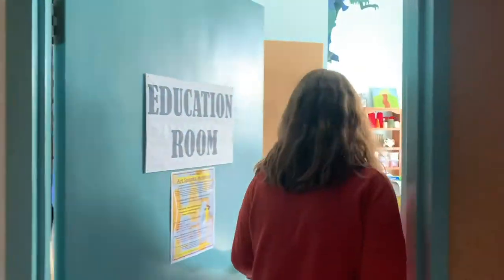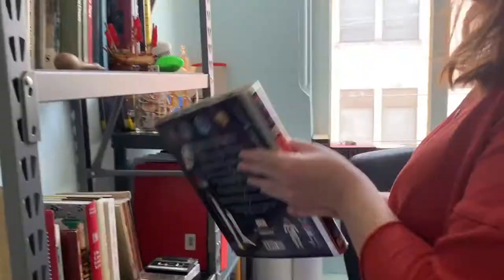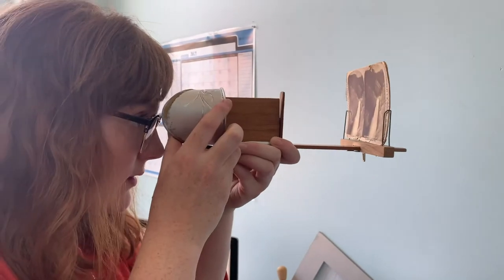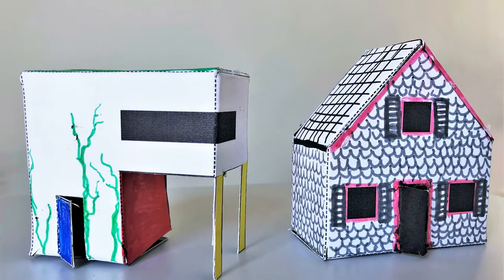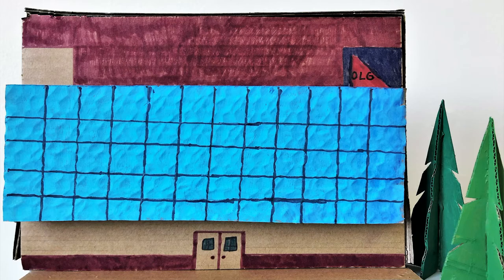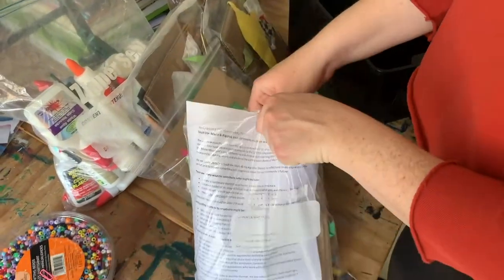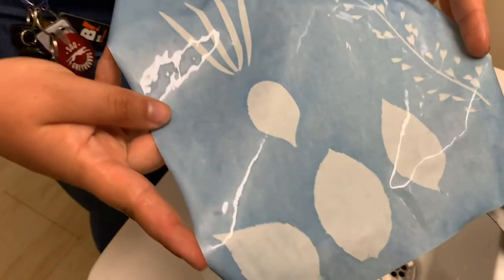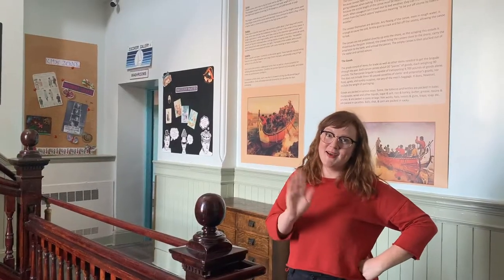Day in the life: Katie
In the fifth episode of our Dayinthelife series we’re introducing Katie, our Outreach and Programming Coordinator!